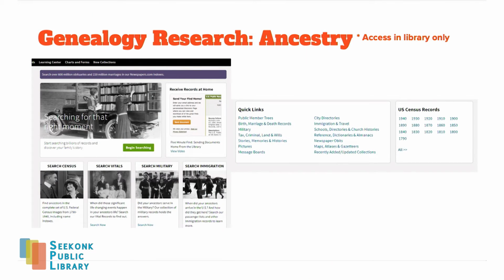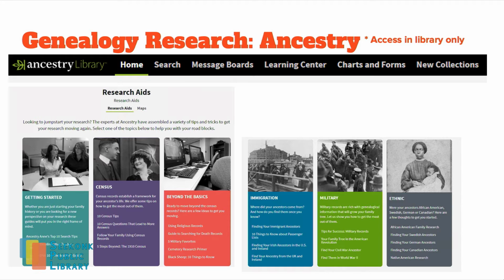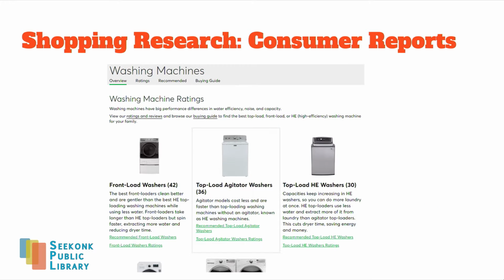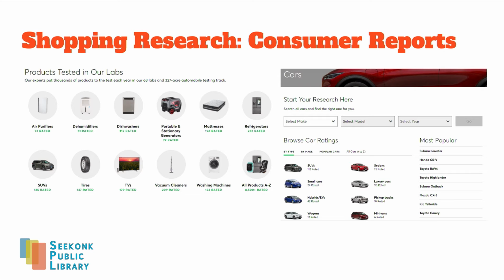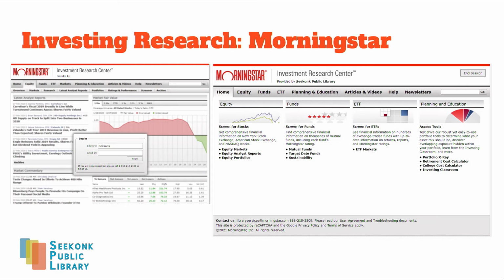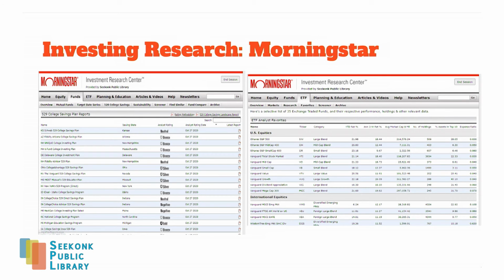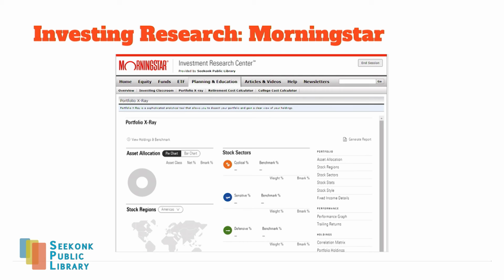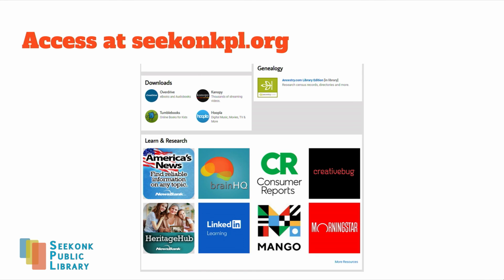TV 9 September Online Research: Genealogy, Shopping, Investing